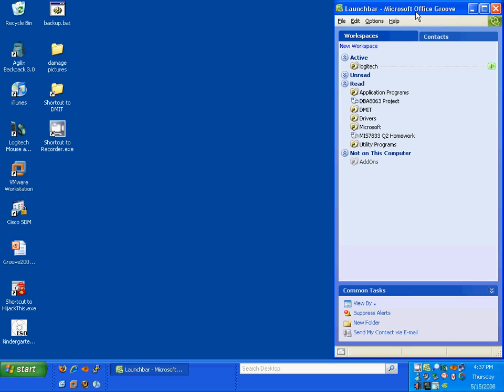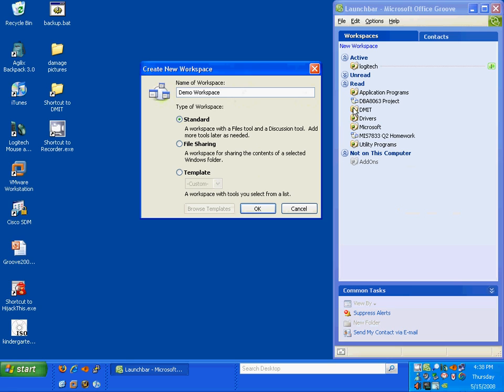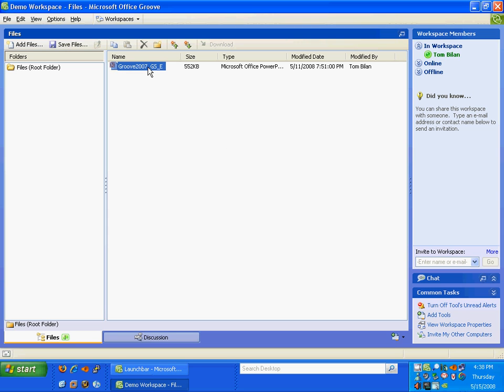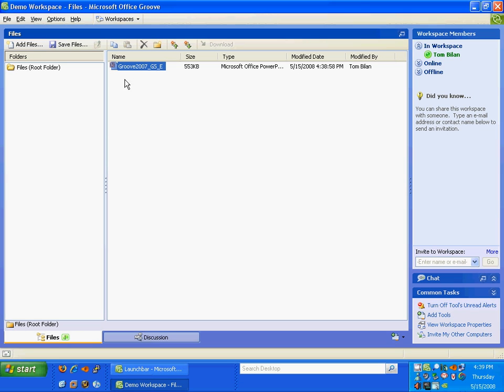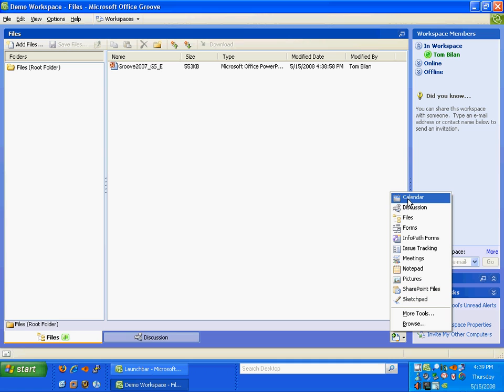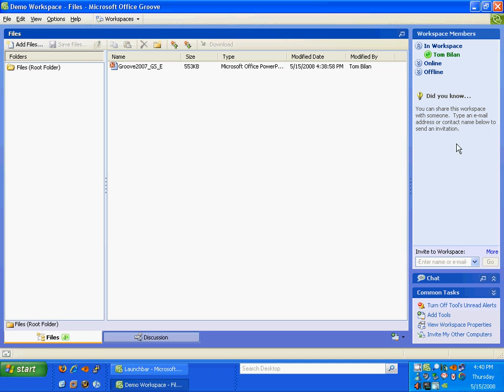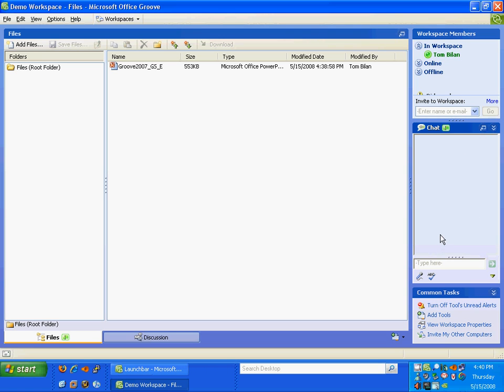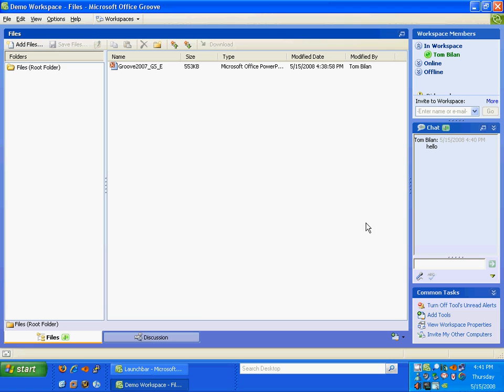Groove for Team Projects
I made this short video to show the power of Microsoft Groove for team projects.